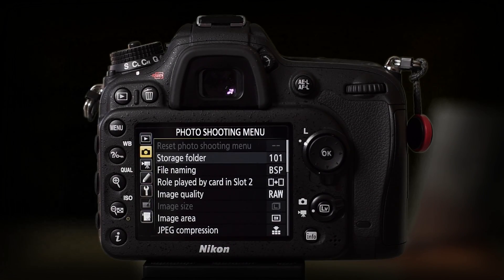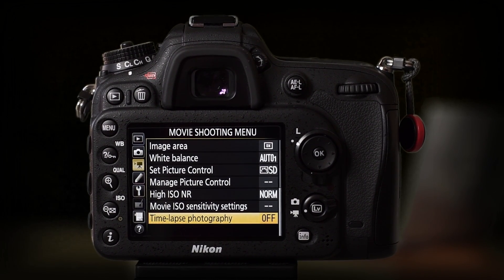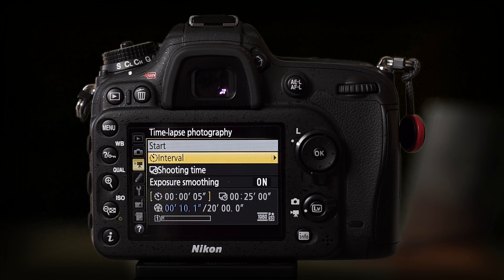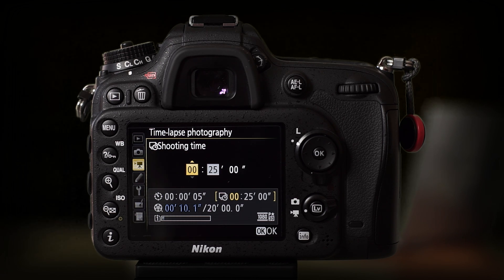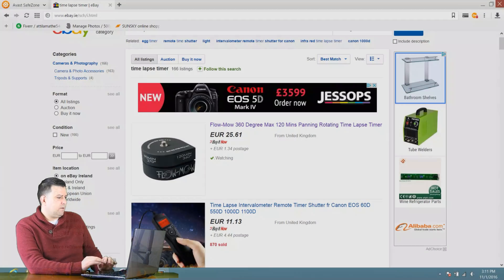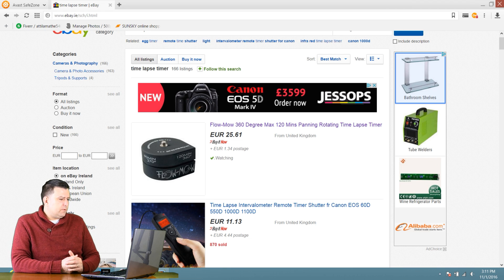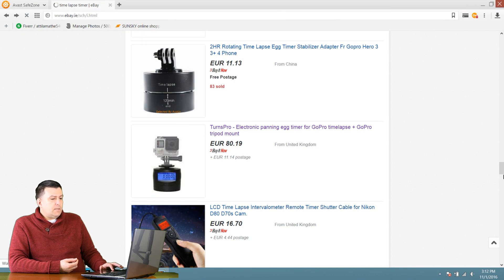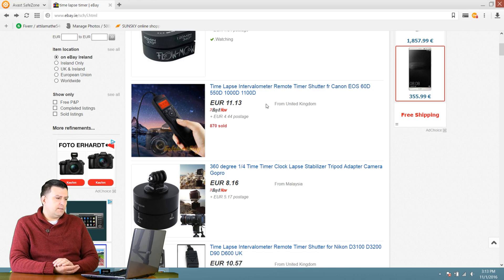How to set Nikon D7200 or any other digital camera for Time Lapse photography???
Hello YouTubers .
In this video I would like to share with you some tips about Time Lapse photography and some setting tips in Nikon D7200 menu .
Time lapse photography can be very interesting and you can achieve great results with the Nikon D7200`s incorporated Time Lapse function. I will show you in this video how to set up your camera for time lapse, and also I will speak a little bit about the menu settings in Nikon D7200. If you use other camera brand or any other Nikon DSLR , you will be able to do the same think but you might have to buy some extra gadgets if your camera does not have any time lapse function incorporated. But at the end of the day you will be able to do it manually as well, but it will be a bit more difficult. I hope this video will help some of you guys and if you like it please don`t forget to hit the thumb`s up and subscribe to my channel in order to see more videos like this coming.
Other than that I wish you a great day.